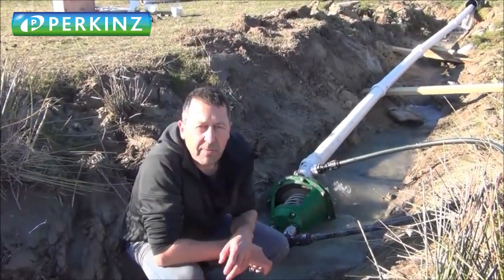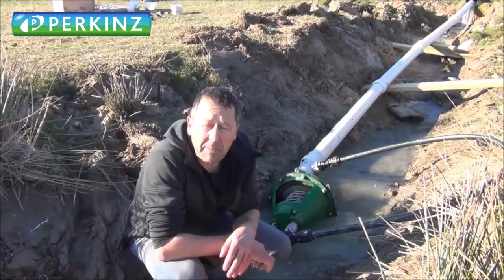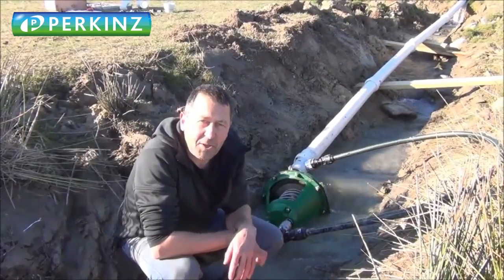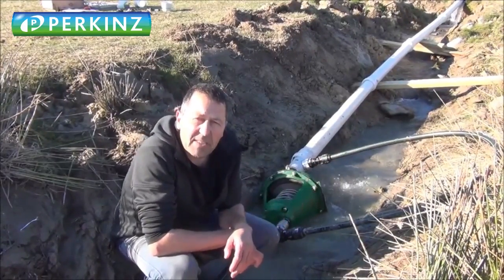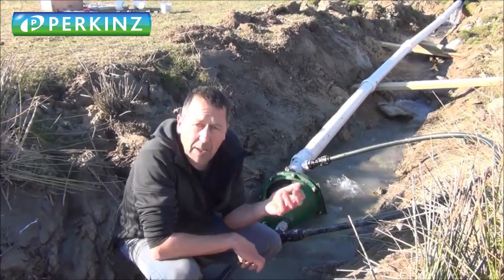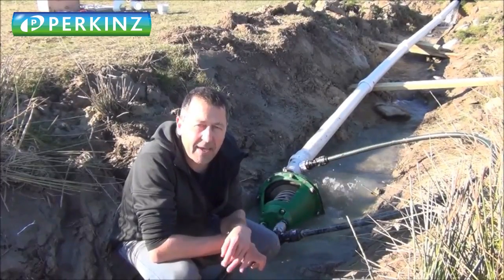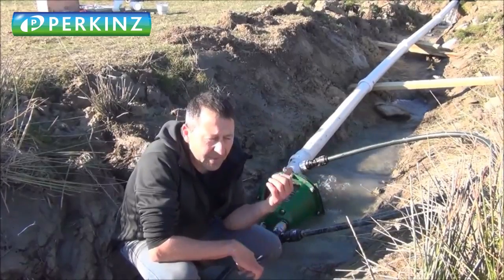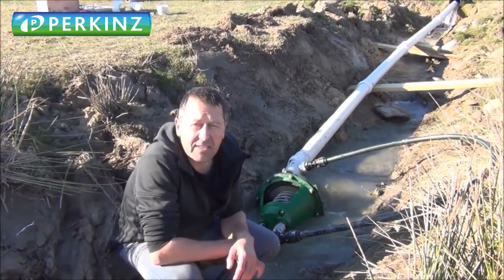PERKINZ. Glockemann self-powered water-pump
This great pump works off a low head and low flow and is an ideal solution for your remote water needs.